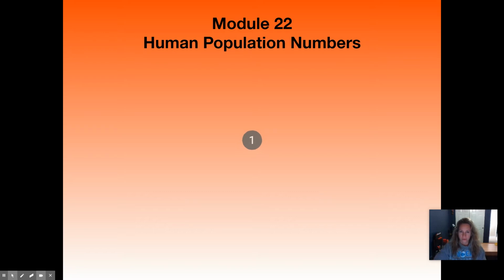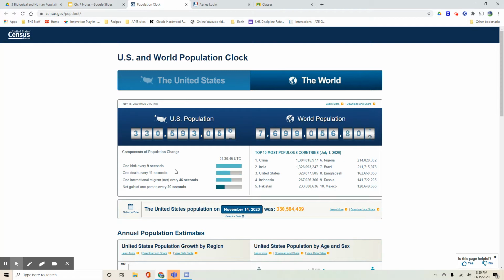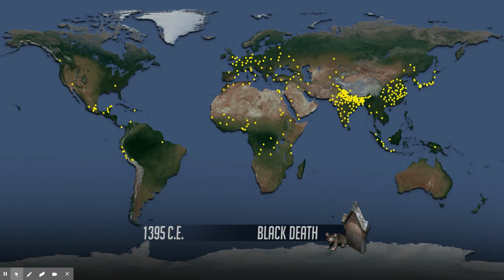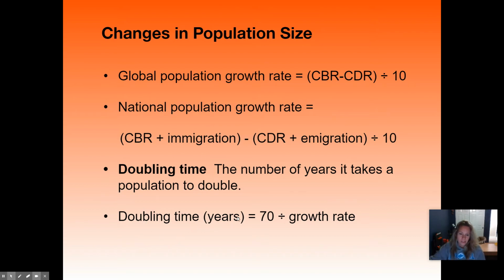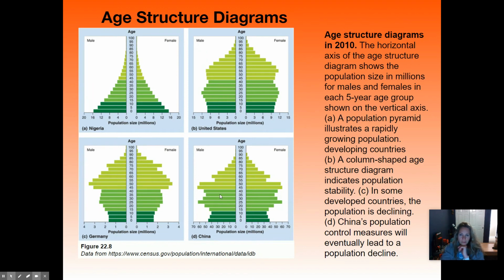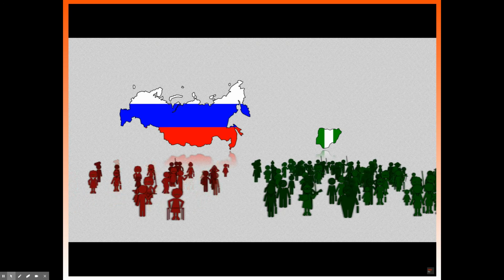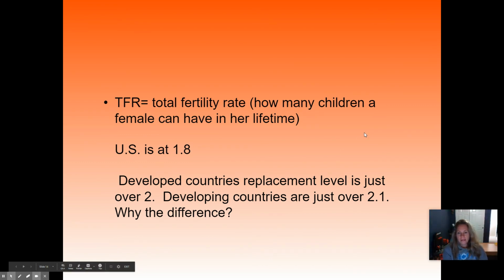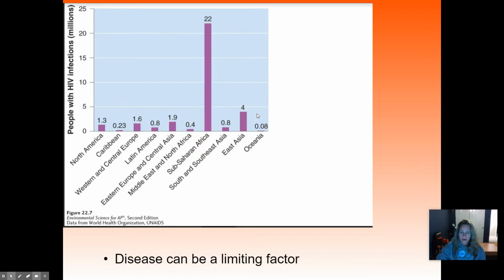Module 22 Human Population Numbers